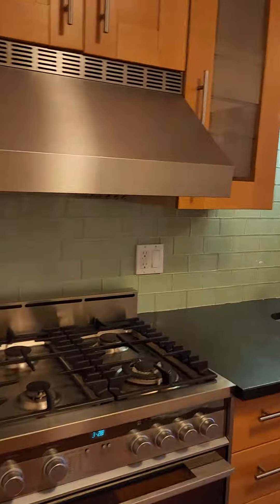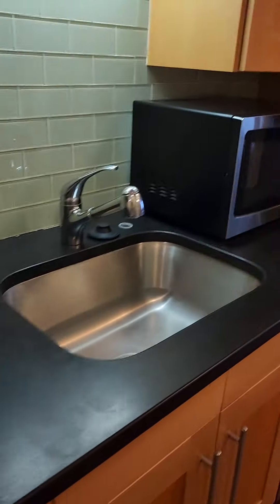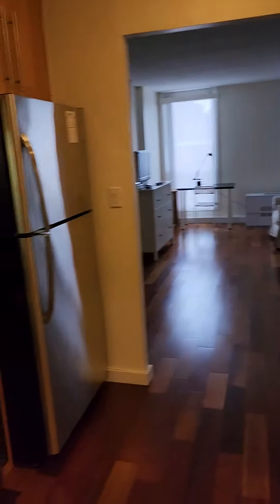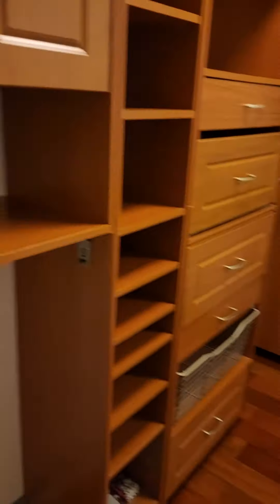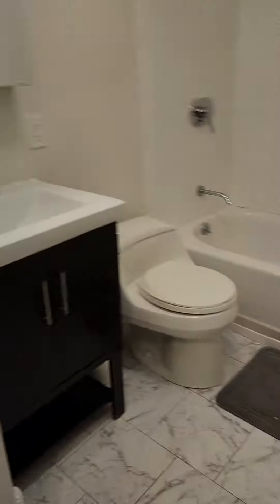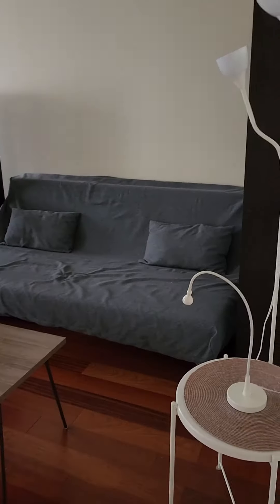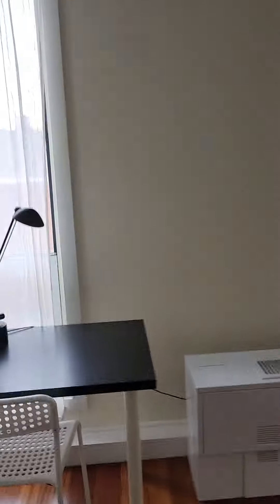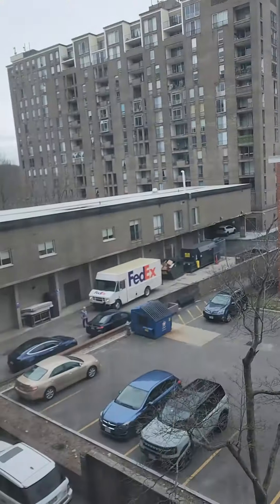412 furnished studio